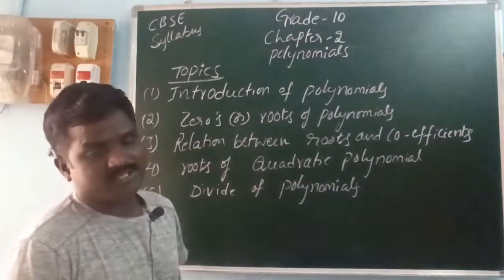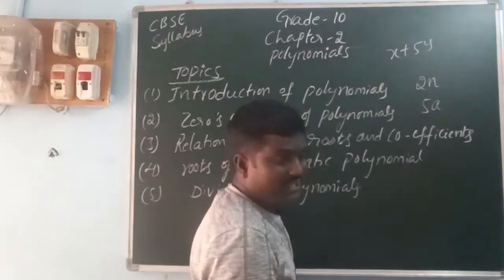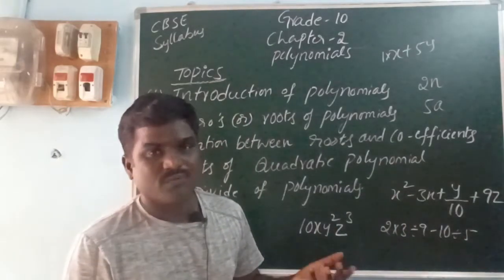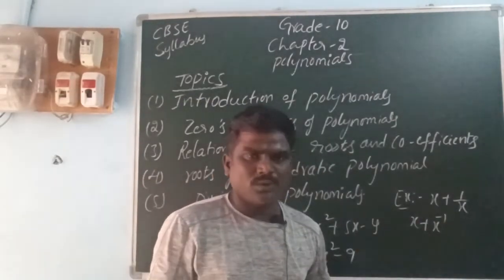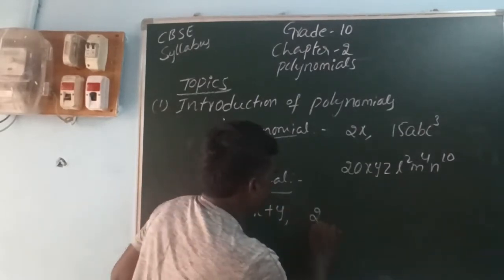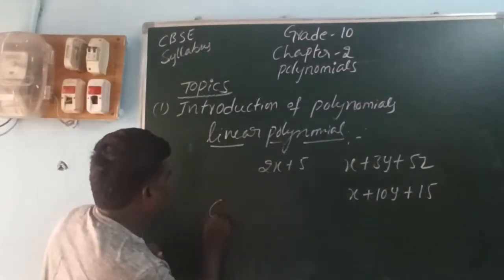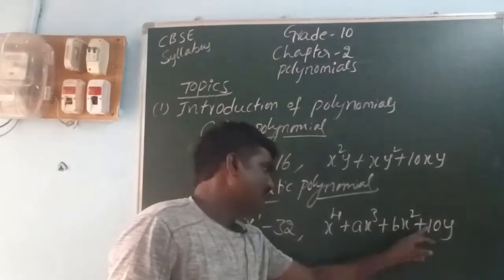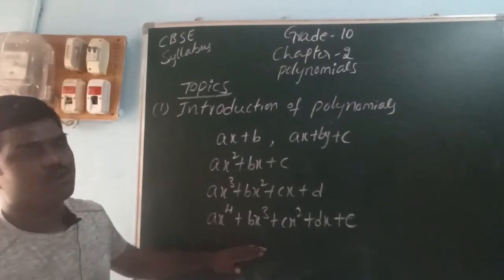Class 10 Maths Chapter 3 Polynomials Introduction topic